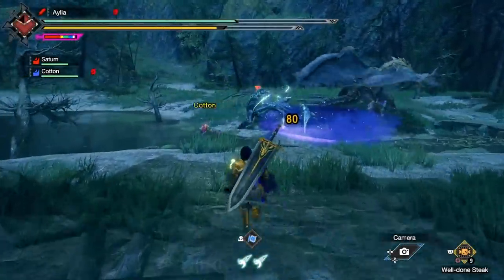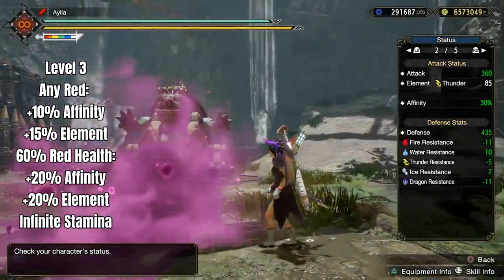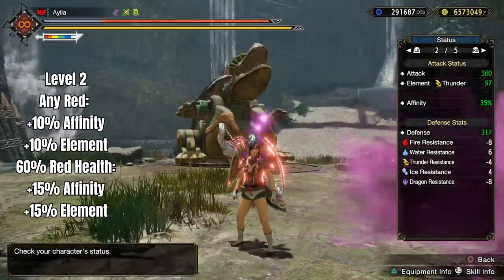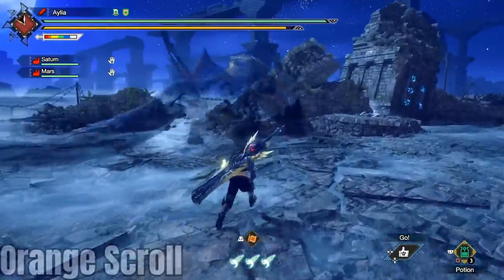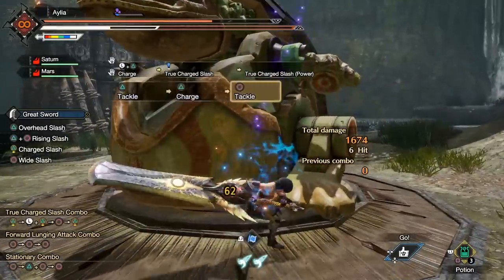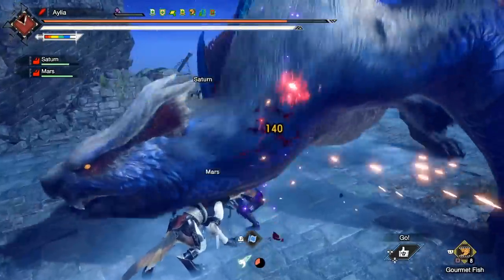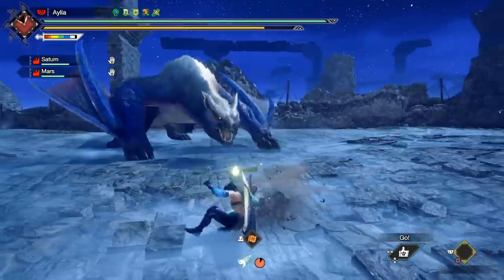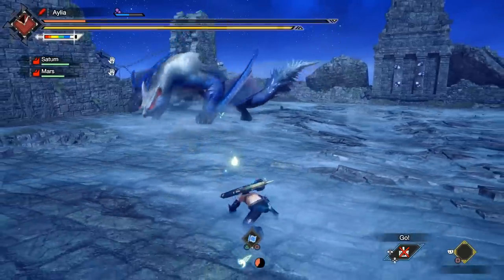The Most GAME CHANGING New Armor Skills - Berserk & Strife Breakdown - Monster Hunter Rise Sunbreak!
So Chaotic Gore Magala lets us be IMMORTAL GODS... or does he? Enjoy!